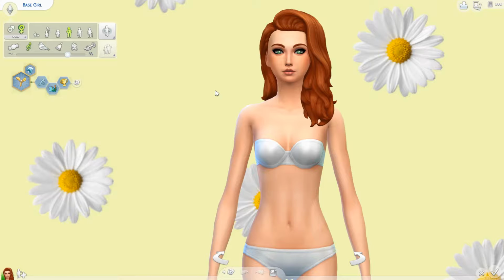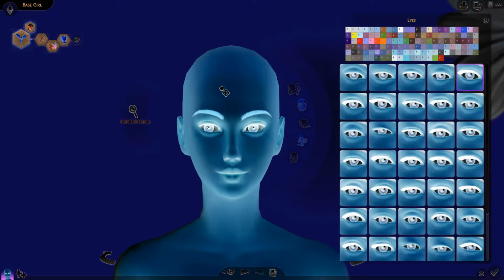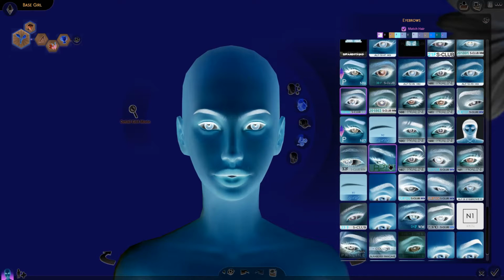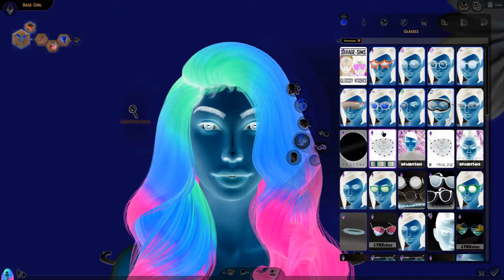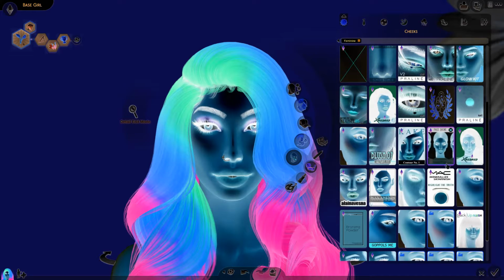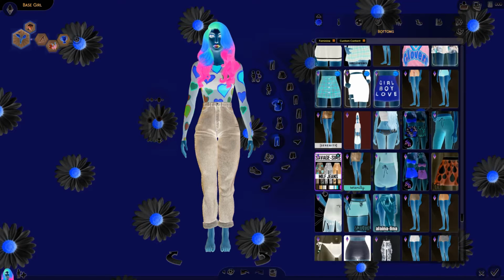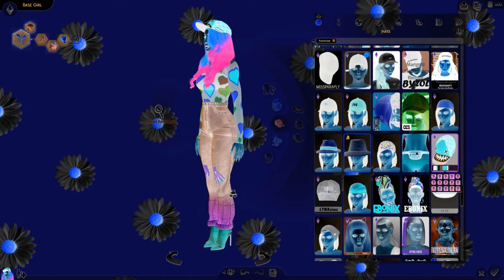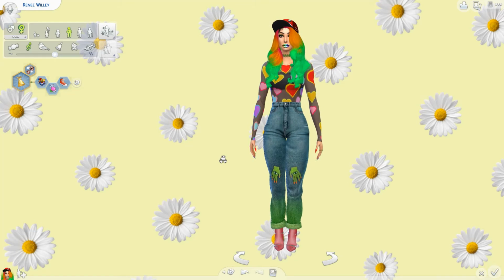INVERTED COLOR CHALLENGE TIME!! - The Sims 4: CAS